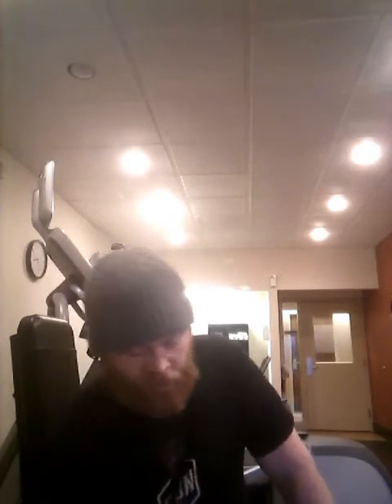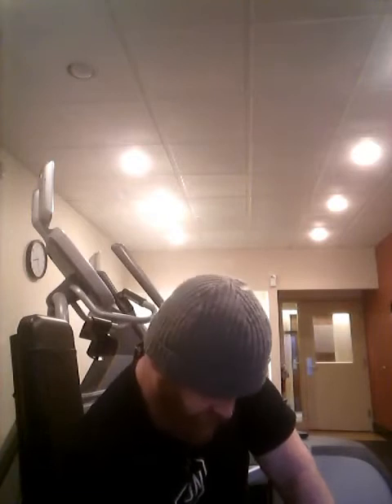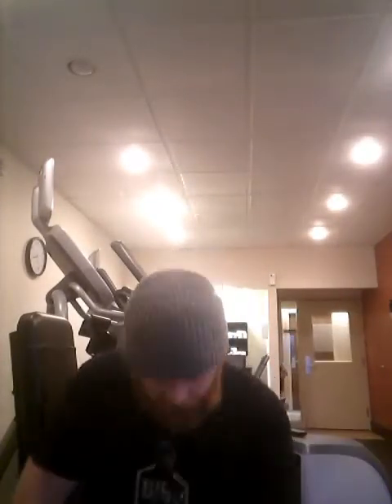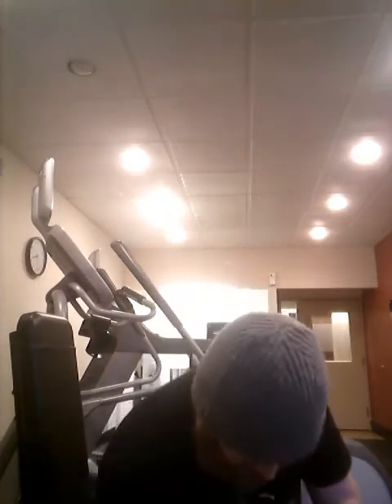Body by Bison